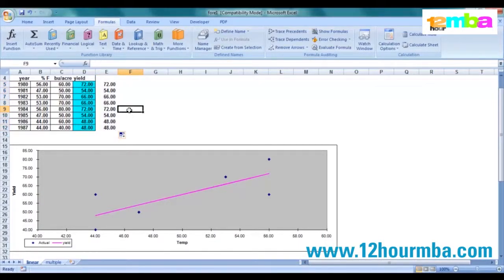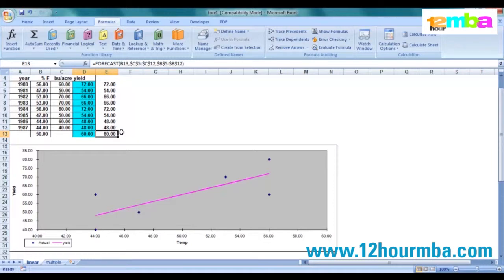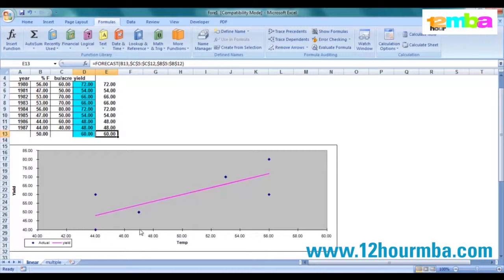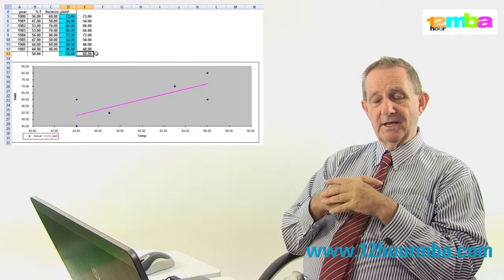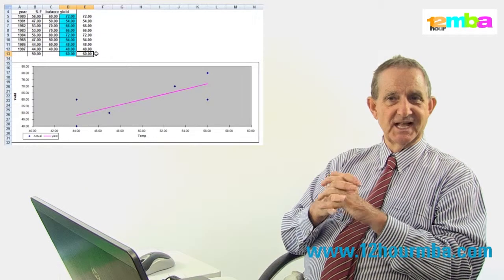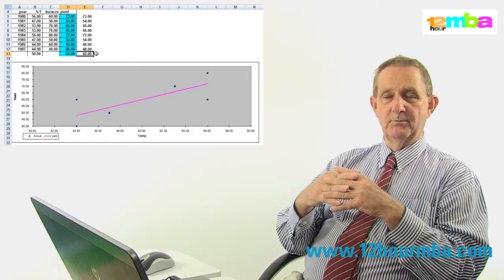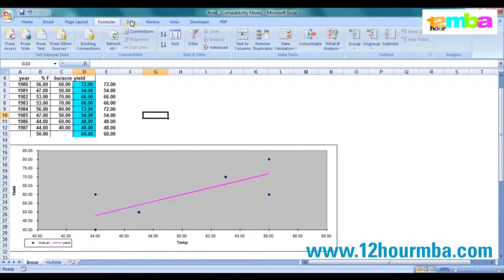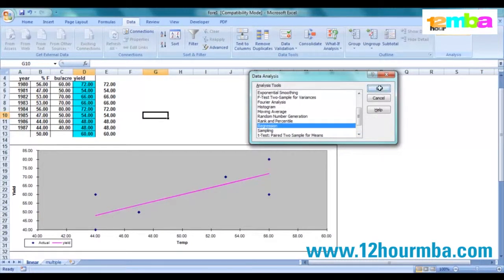How to design a financial model - forecast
12 Hour MBA in Financial Modelling

Best practice modelling solutions for world-class analysts, investors, planners and finance professionals:
- Learn the most effective ways to design, cross-check and structure your financial models
- Build robust and flexible models so you can perform add-ins and make amendments while maintaining the integrity of your spreadsheets
- Learn to create and compare scenarios -- base case, best case, worst case -- no more potential errors
- Save literally hours of modelling manipulation time. Get the job done faster, and painlessly

Take your analytical skills to the next level... and design world-class models. This highly-practical programme is specifically designed to strengthen your model structuring skills. Far too many business spreadsheet models are flawed due to a lack of thought about objectives, layout and design. By adopting a structured design strategy, you can develop better models, in less time and with greater accuracy.